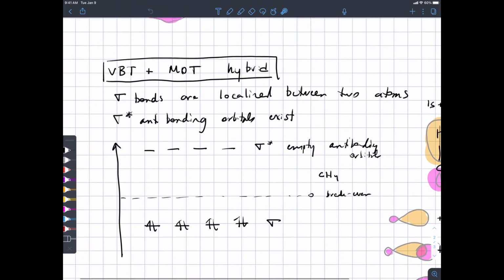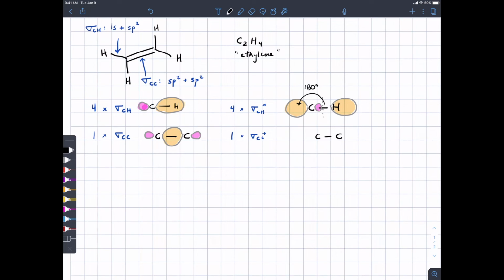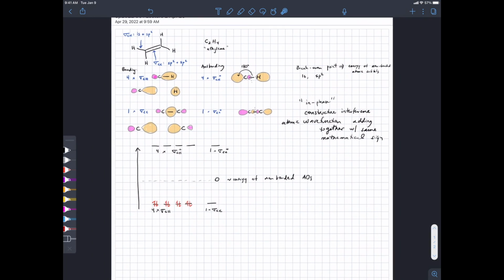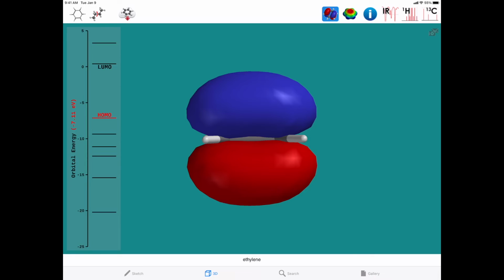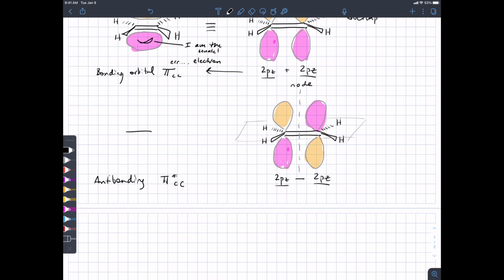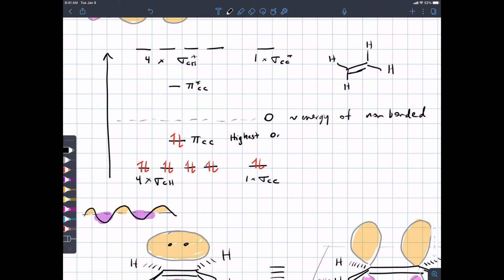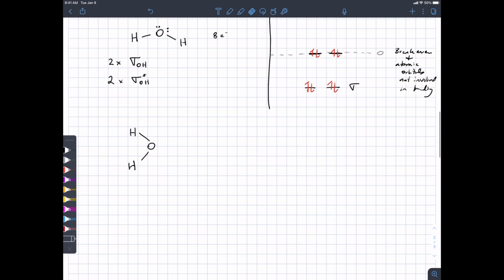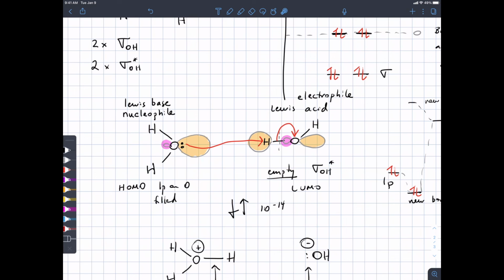Sp2022 351 Lecture 2 (MO Theory; Chapter 2) Apr 29, Part 1